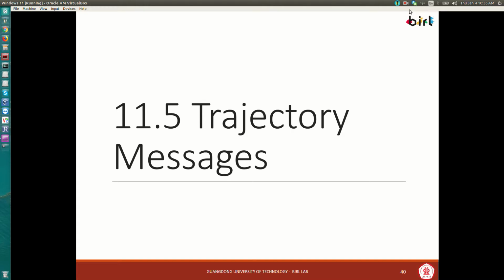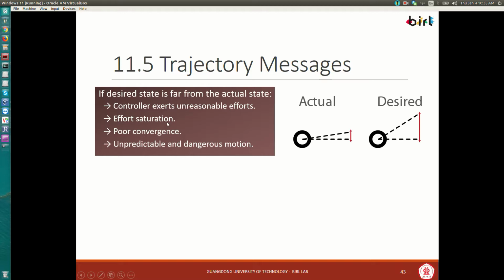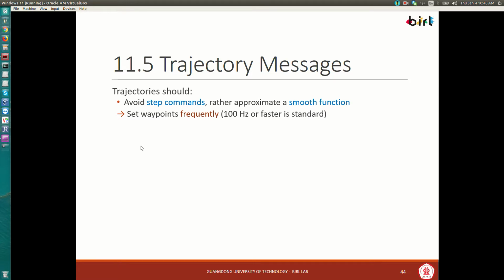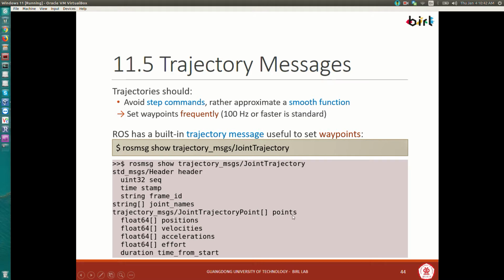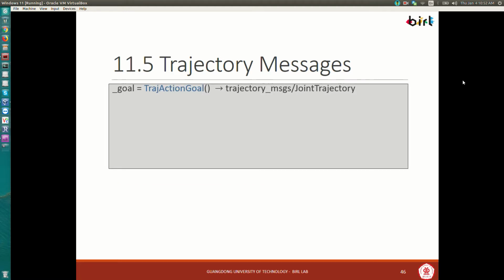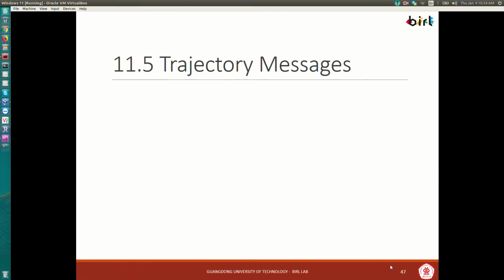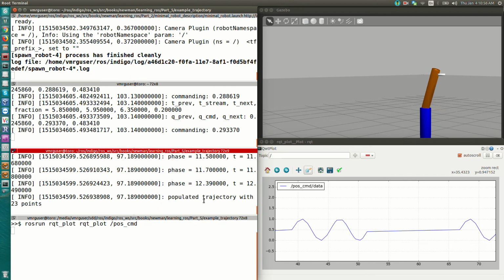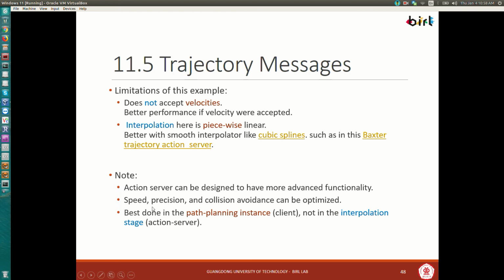Lec 10 5 traj msgs a Joined